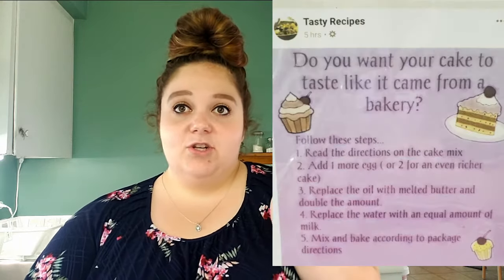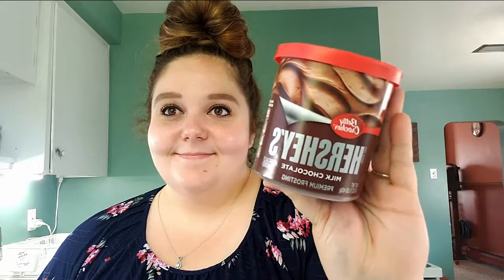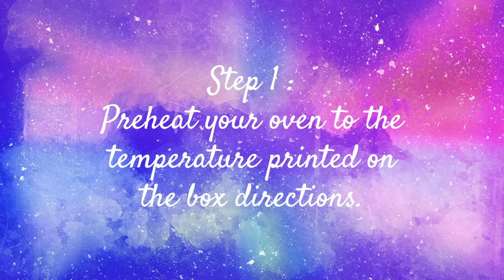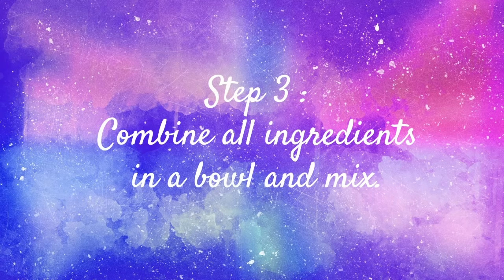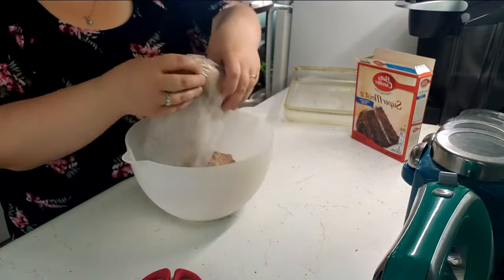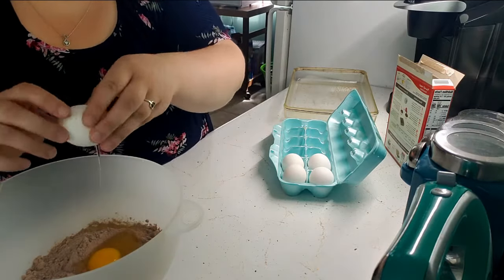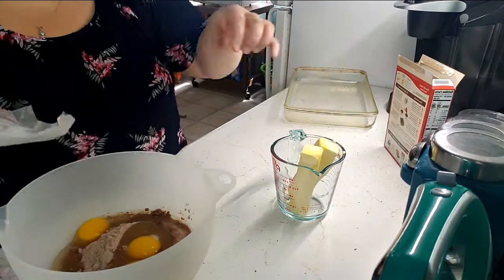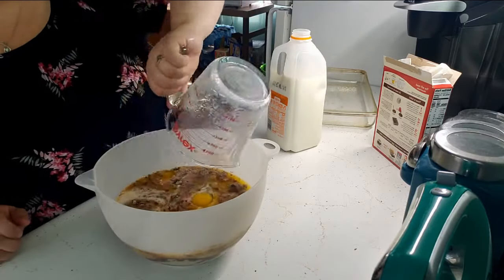[ FROM BOX TO BAKERY ] How to Elevate a Box Cake Mix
Hi Everyone! Today I am showing you how I transformed a box cake mix to taste like it came from a bakery with a post I found on Facebook. It is seriously a GAME CHANGER, you definitely need to try it out.
I hope you all have a great rest of your day!
- Heidi

* I do realize that the audio is a bit off. Unfortunately due to me recording this on my phone, my video editor could not fix it completely. I am working on updating my equipment to make higher quality videos! *